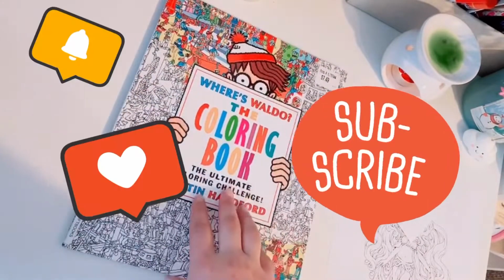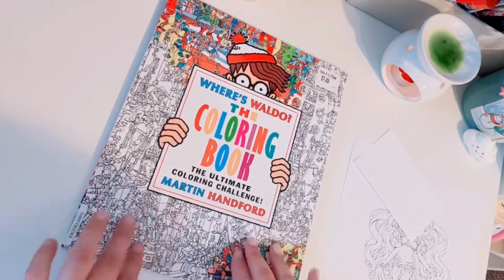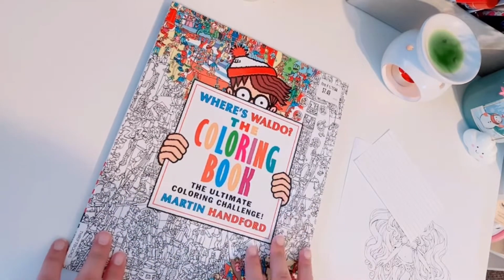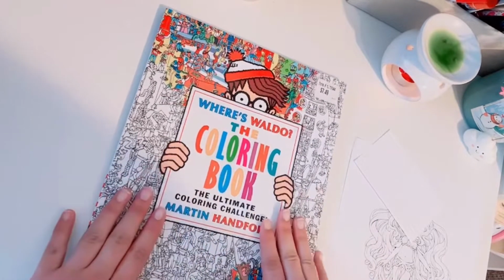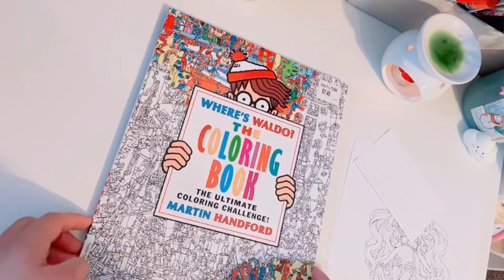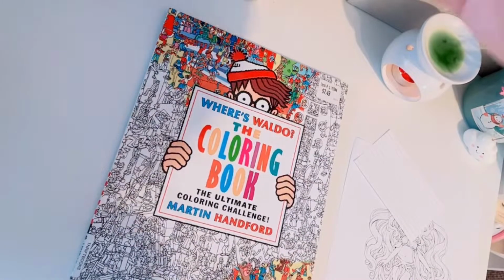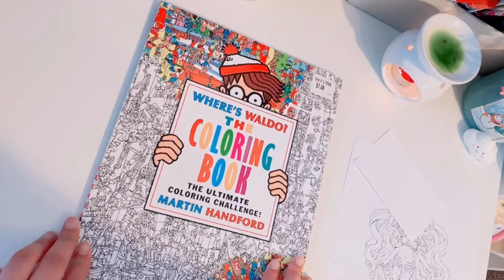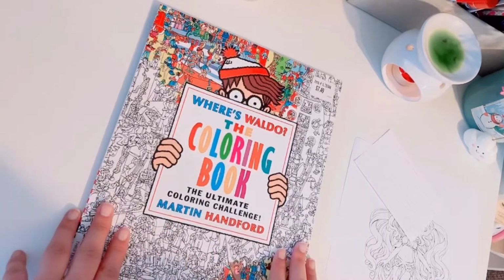Where’s Waldo? The Coloring Book Flip Through [Martin Handford]